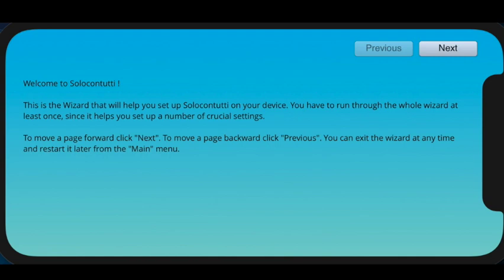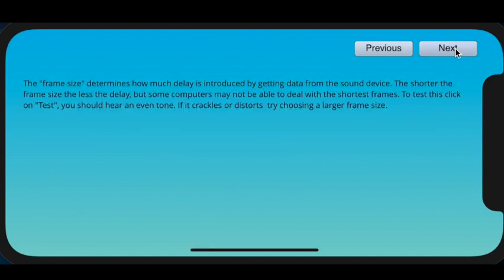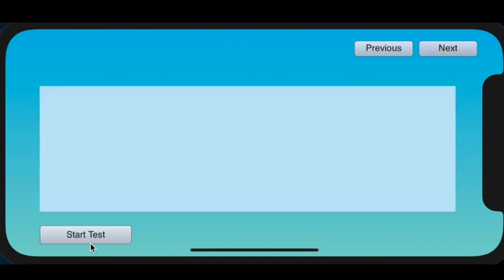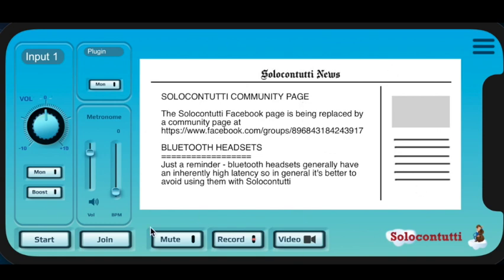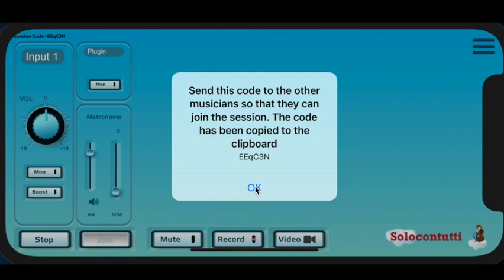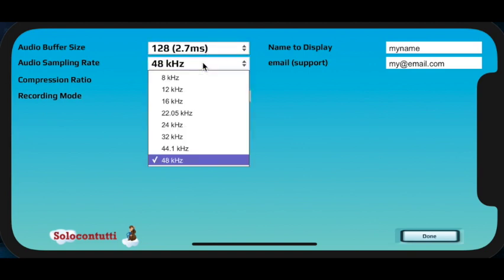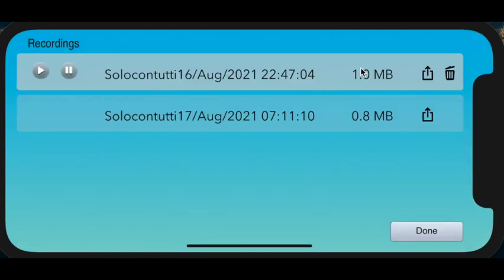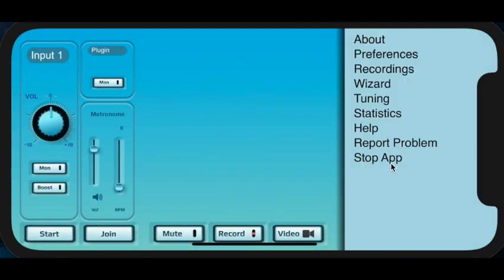Solocontutti Mobile Tutorial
A short tutorial on how to set up and use the mobile version of Solocontutti